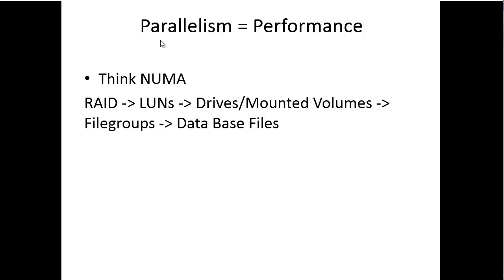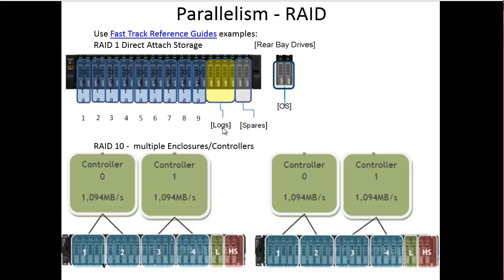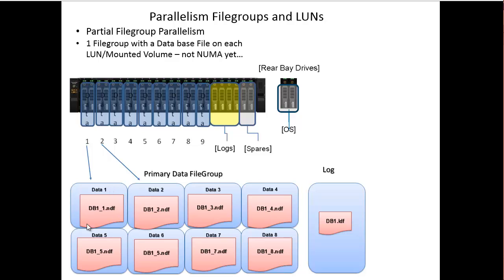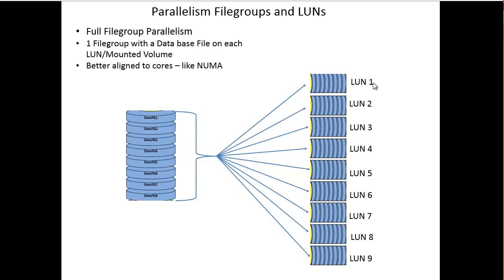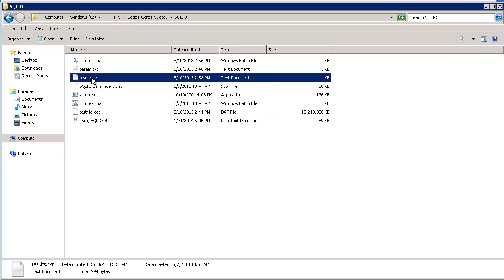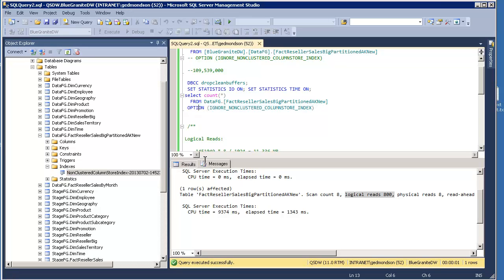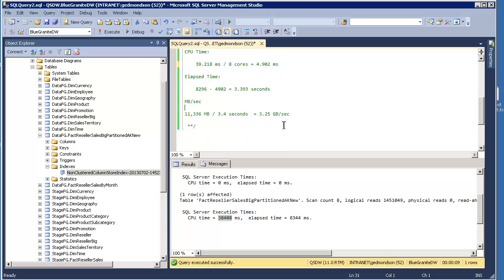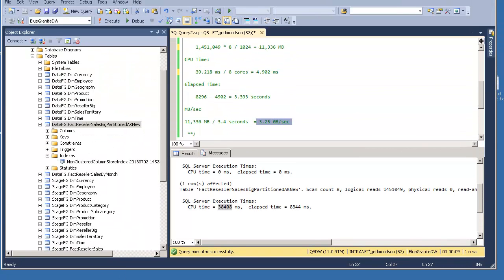Data Warehouse 5 Parallelism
05:15 RAID Examples
09:28 Basic Filegroup Configuration
13:16 Advanced Filegroup Configuration
15:20 Fast Track Configuration Demo
22:20 Query Performance Demo

Use NUMA principles to architect Data Warehouse hardware. Data Warehouse Parallelism Disks Groups to RAID Levels to Drives and Mounted Volumes to Data Base Files to FileGroups